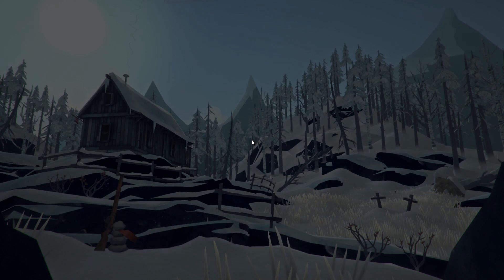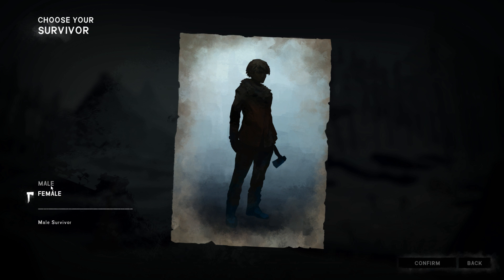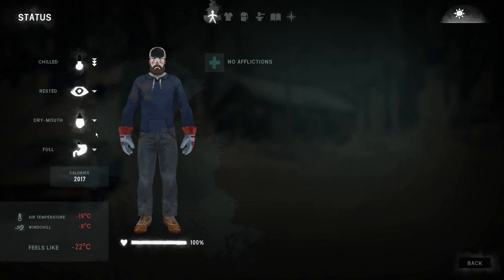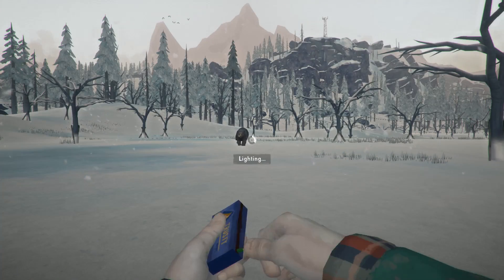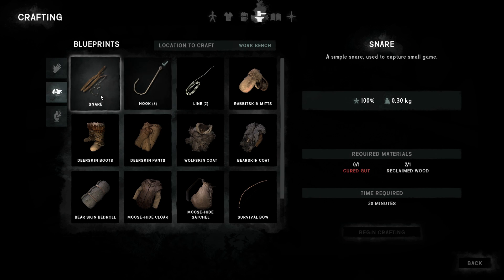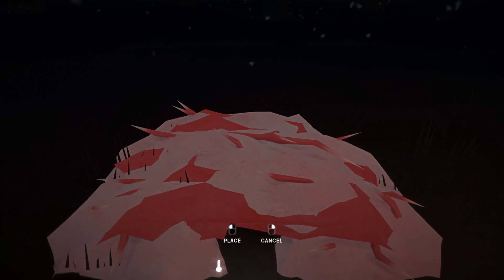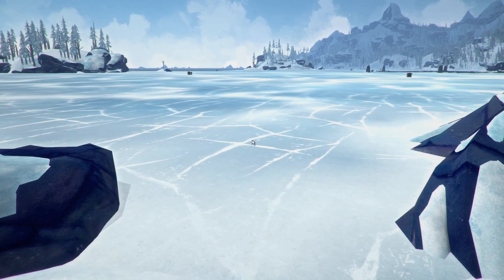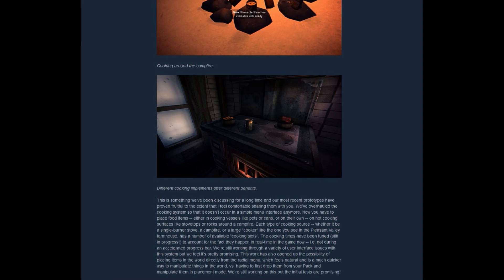The Long Dark - Review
I take a look at the survival game...The Long Dark. In development for over 4 years this game offers players a taste of basic survival skills with additional challenges available.

I find out how the game stacks up and where it could be improved